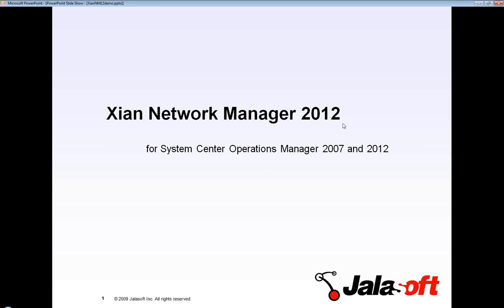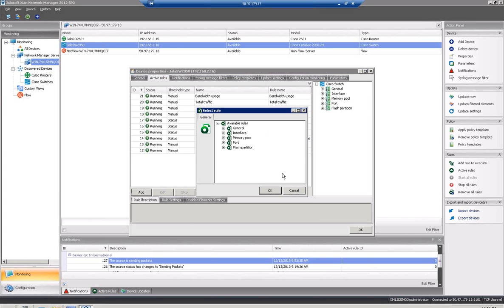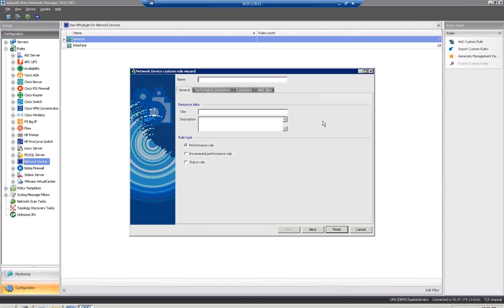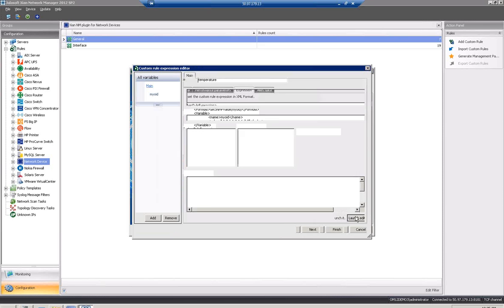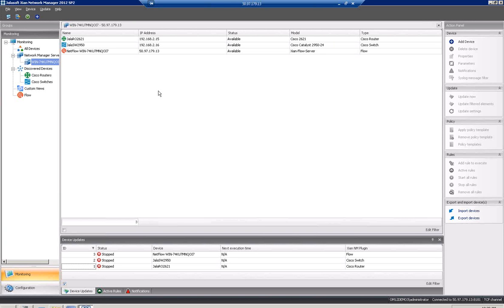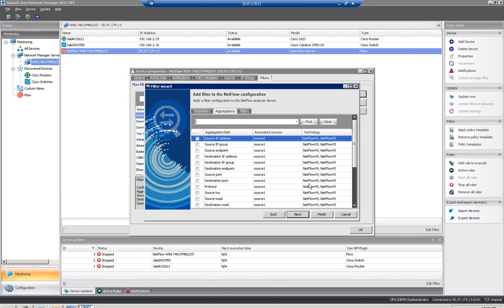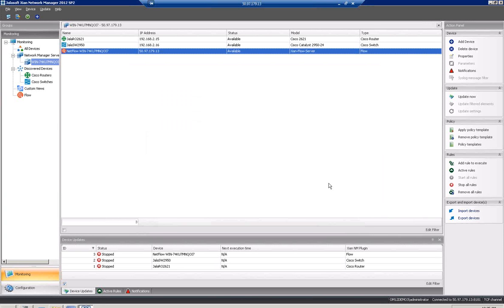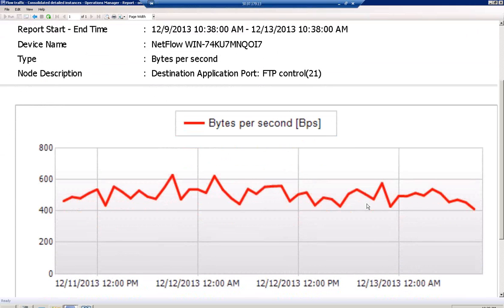What's new in Xian NM 2012 SP2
Let Roberto Alcocer, our Tech support Manager, walk you through the new Xian NM 2012 features. Learn how our solution integrates with OpsMgr, helps monitor your network environment, and provides you with a thorough network traffic analysis.